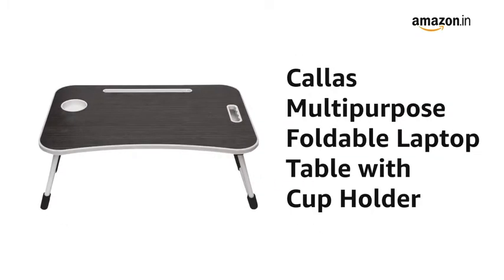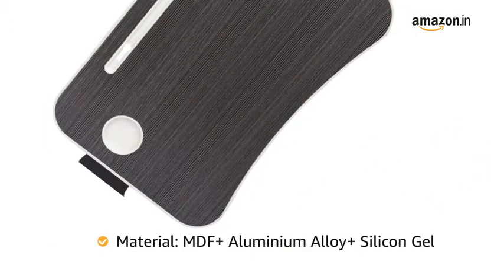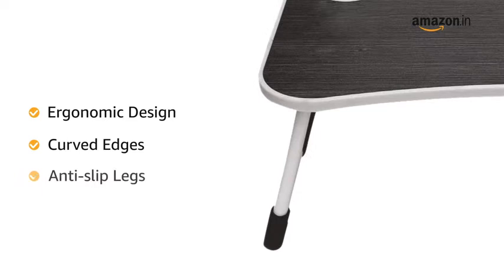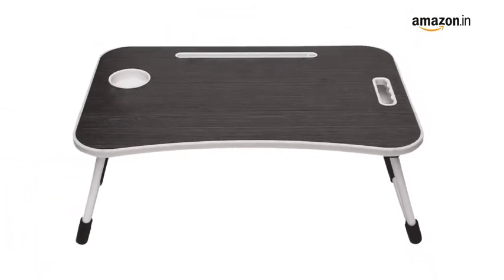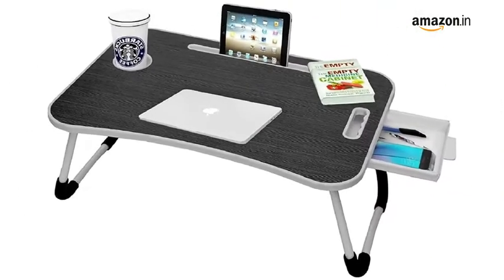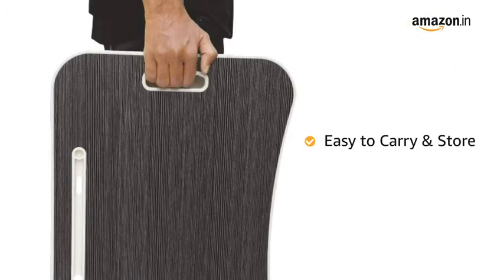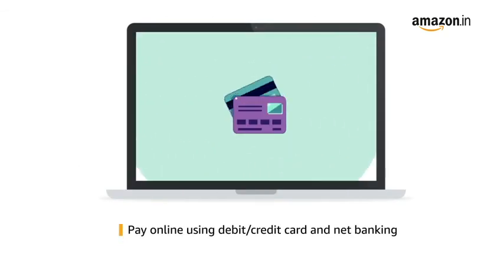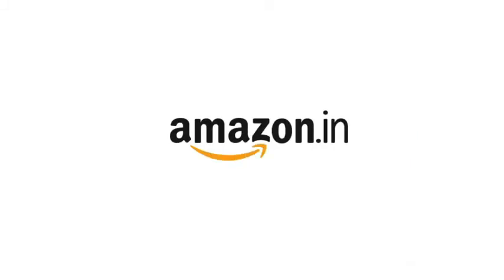Foldable Laptop Table || Portable Laptop Table || with Cup holder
Callas Multipurpose Foldable Laptop Table with Cup Holder | Drawer | Mac Holder | Table Holder Study Table, Breakfast Table, Foldable and Portable/Ergonomic &amp; Rounded Edges/Non-Slip Legs (WA-27-Black)
Callas Multipurpose Foldable Laptop Table with Cup Holder | Drawer | Mac Holder | Table Holder Study Table, Breakfast Table, Foldable and Portable/Ergonomic & Rounded Edges/Non-Slip Legs (WA-27-Black)\

Link to buy this Laptop Table